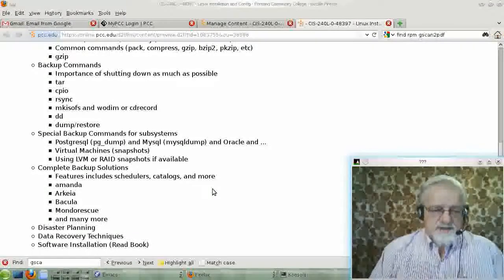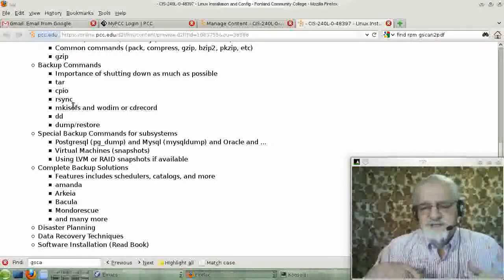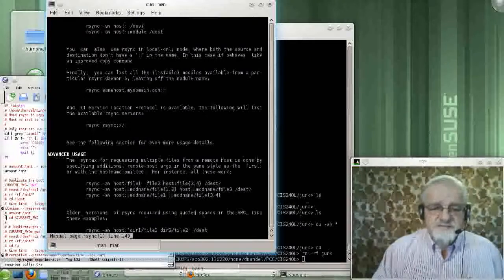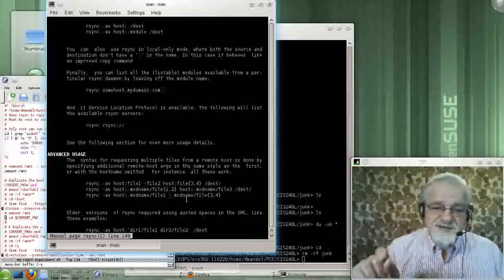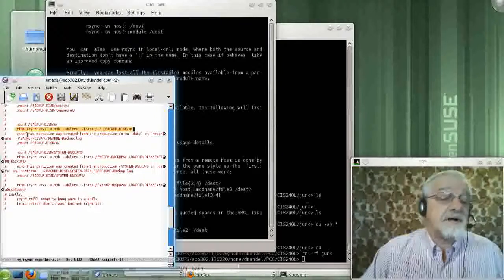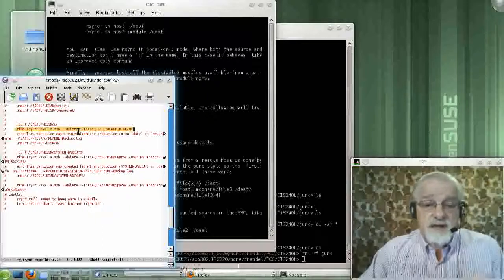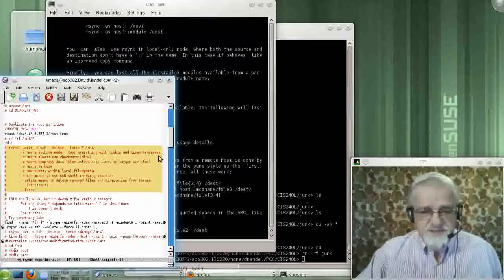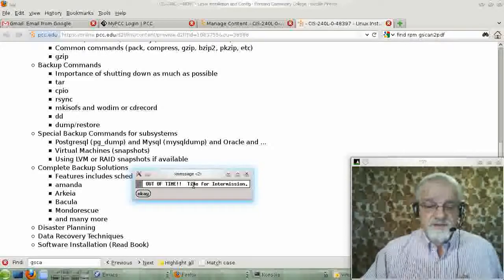CIS240L-Chapter11-part5-ver1.avi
Guide to Linux Certification.  This particular part of the video discusses using the rsync command.  Part 5/7.